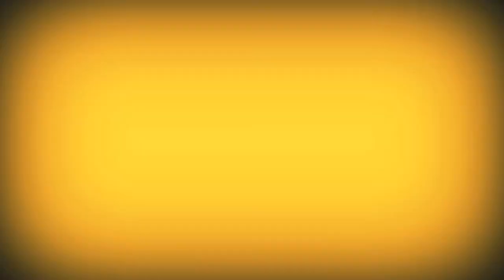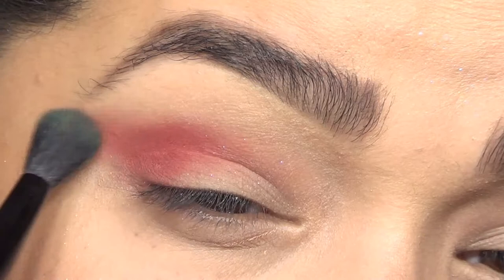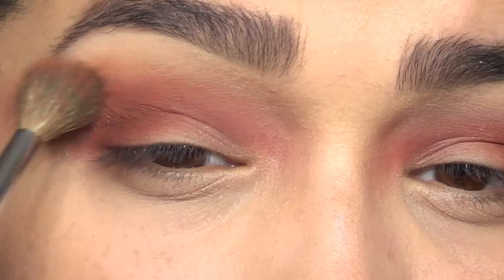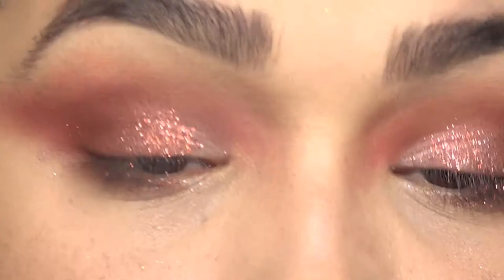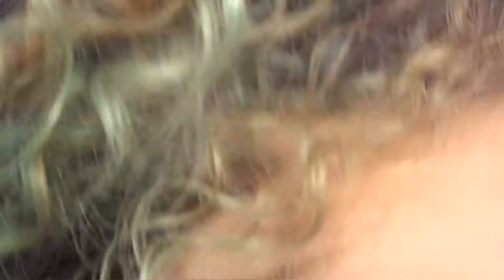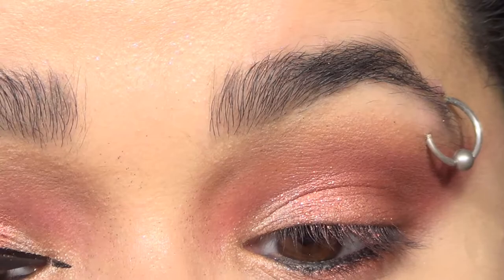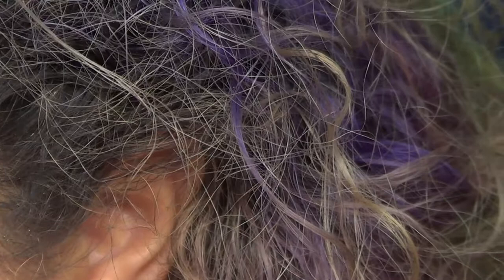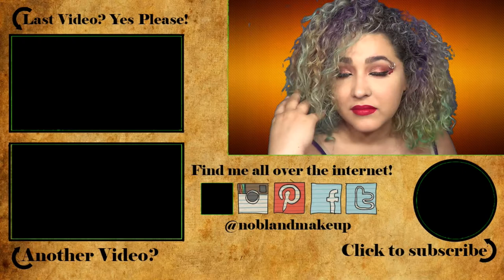Flareon Inspired Makeup Tutorial